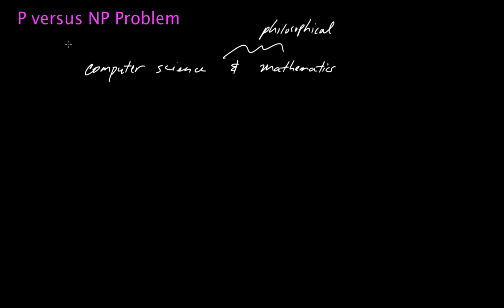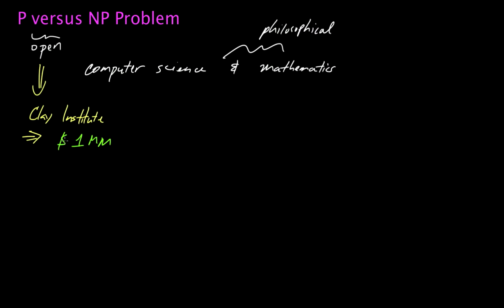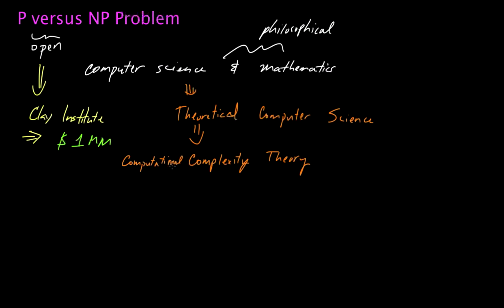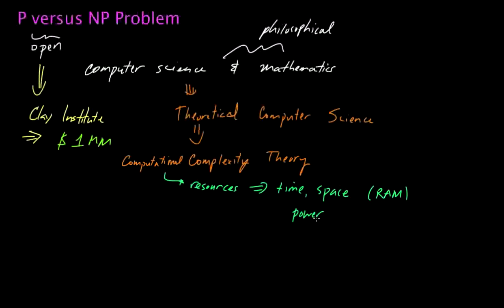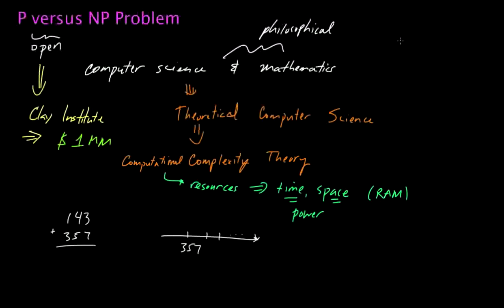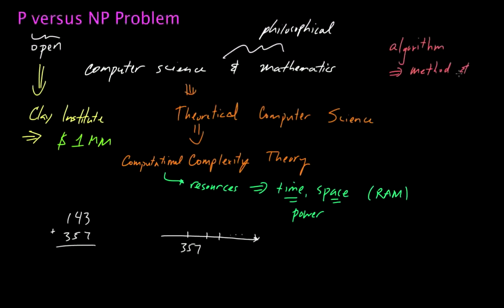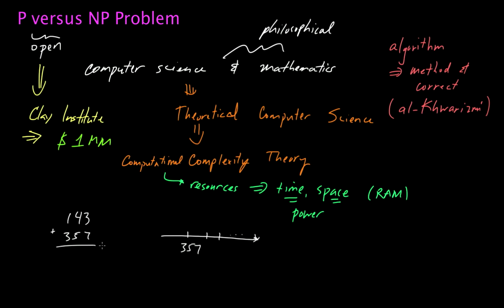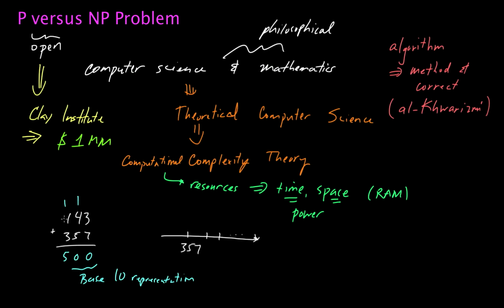The P versus NP Problem (Part 1)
This video is the first in a multi-part series on the P versus NP problem geared for a broad audience (i.e., one with a very basic understanding of mathematics and computer science). In this first video, I start to introduce the problem and talk about where the field of computational complexity theory fits.

My goal is to do a full series on the P versus NP problem , so you may wish to subscribe to the channel if you want to see all the videos in this series.